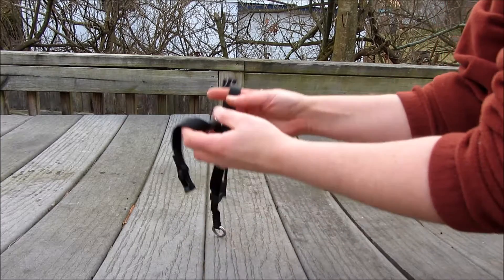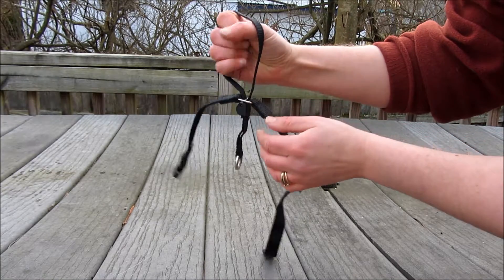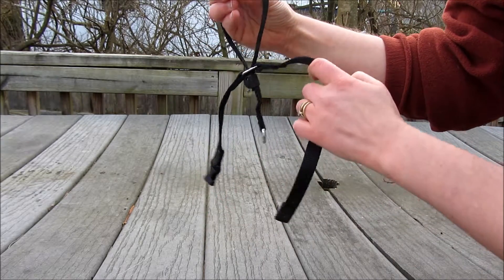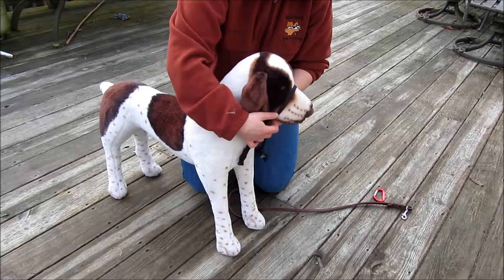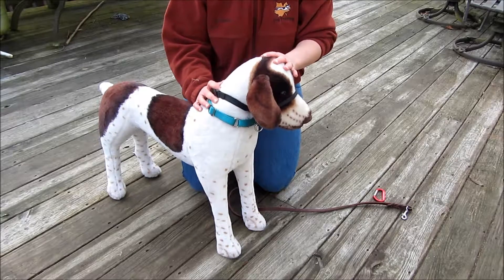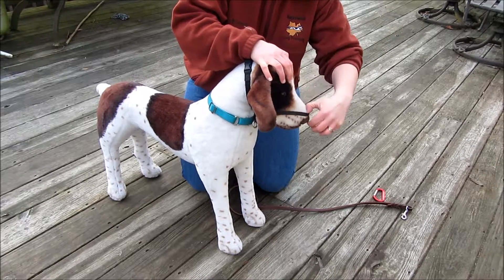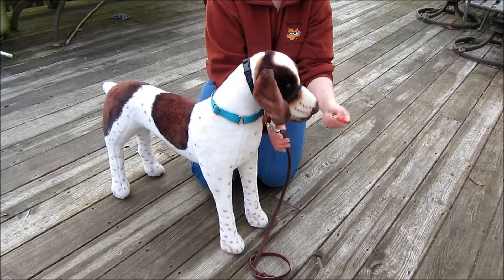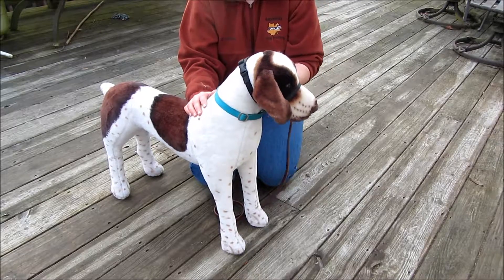Fitting a Gentle Leader Dog Head Collar 01222017